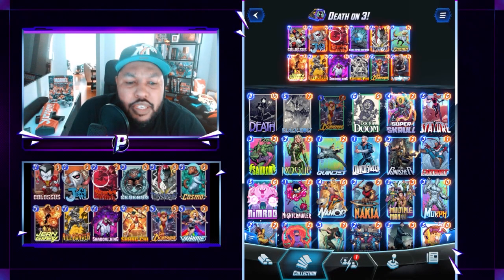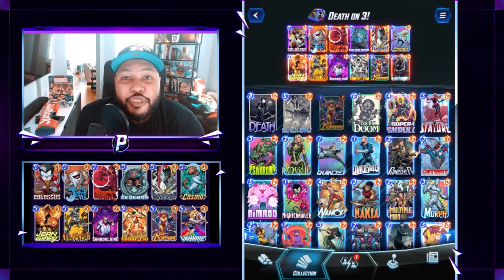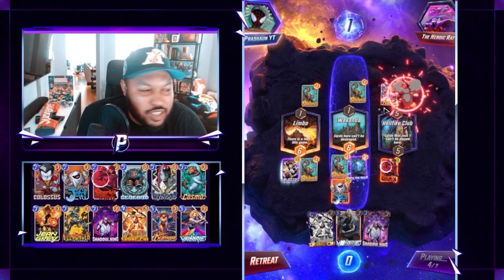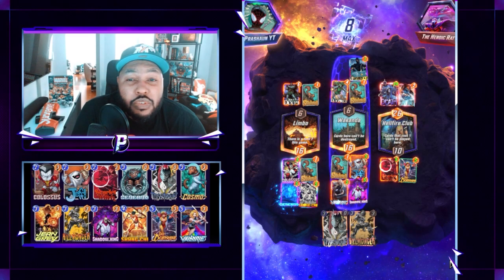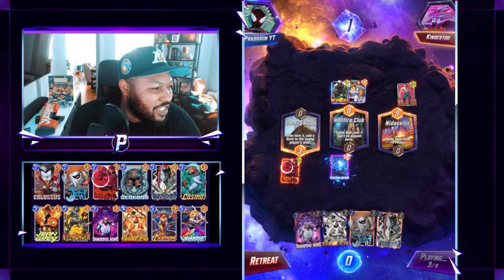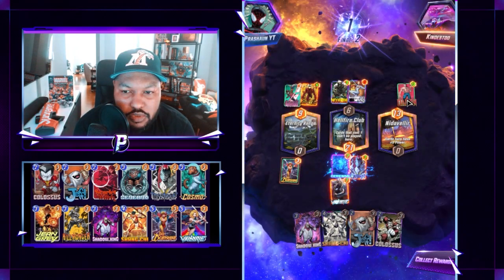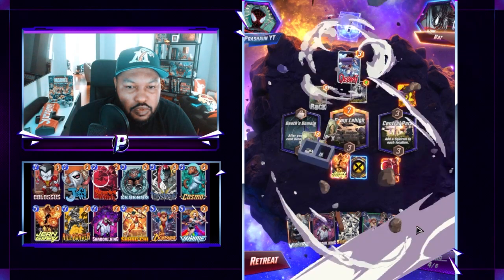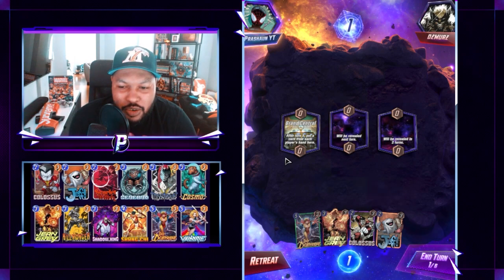Lady Deathstrike Cerebro 3 Deck - Am I the First? - Marvel Snap